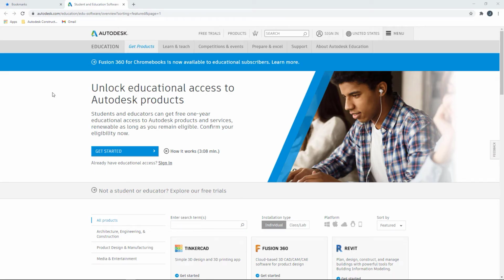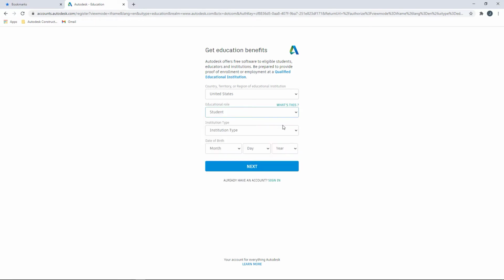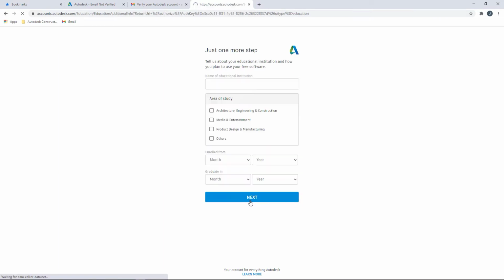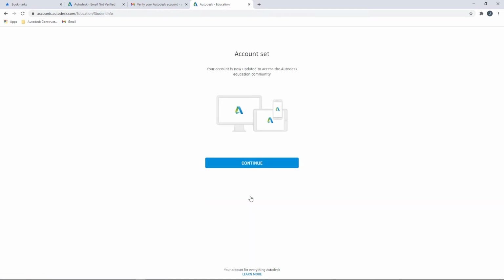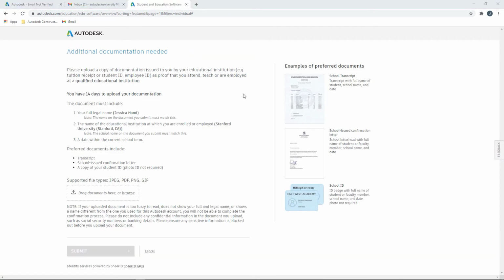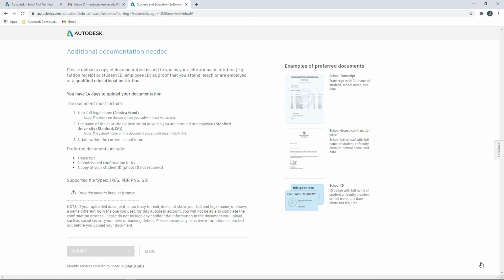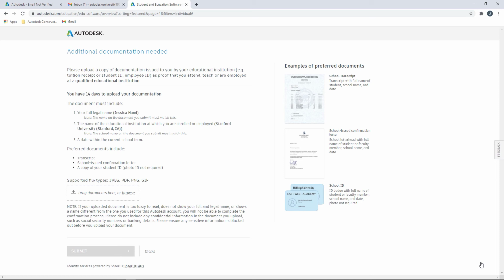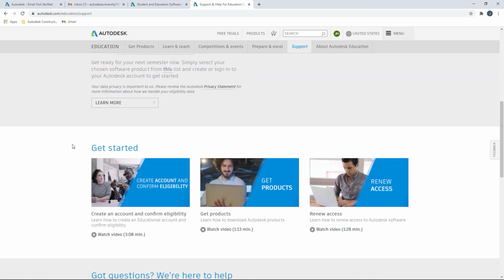15.2 - Autodesk Education Account Setup (Autodesk Desktop Products for Educational use)